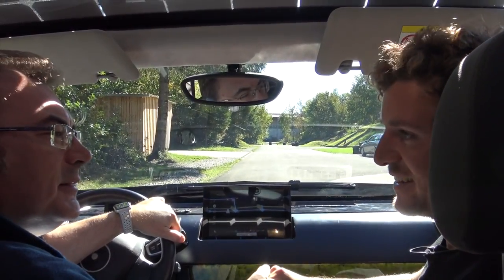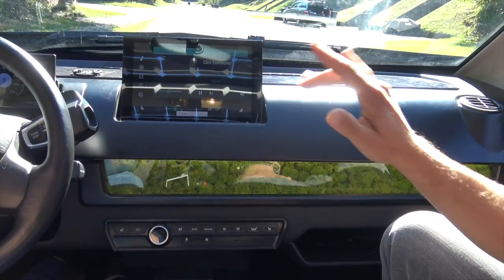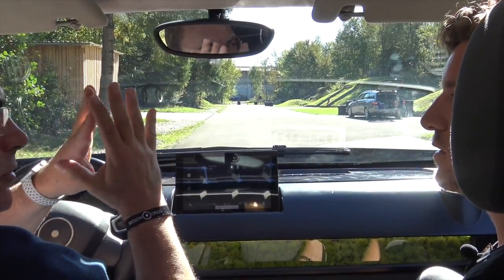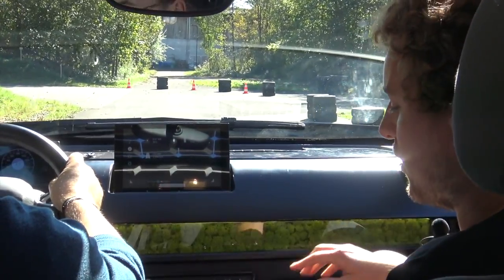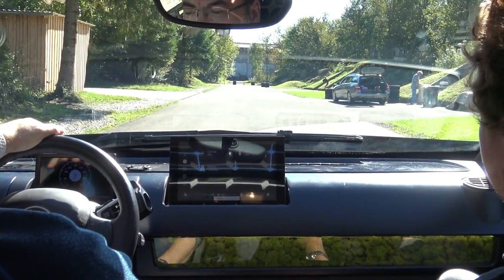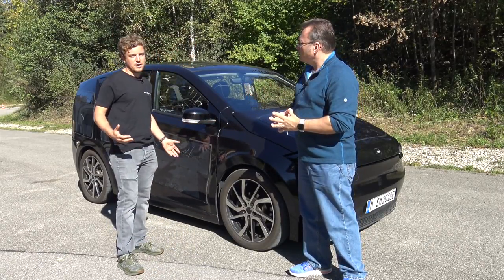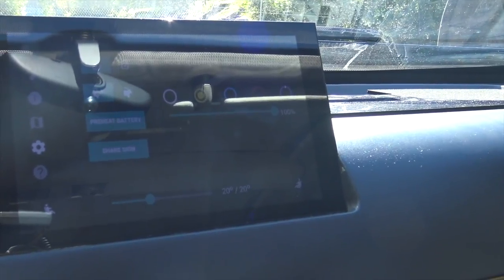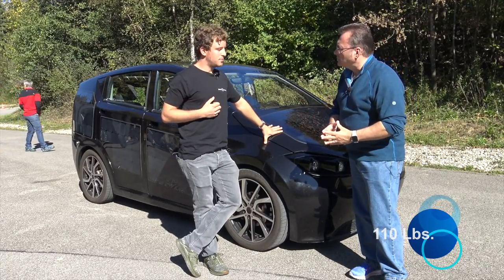Episode 15B - 2019 Sono Motors Sion Concept Impressions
2019 Sono Motors "Sion" Impressions - Recorded on October 4, 2018

While I was on some holidays in the Munich, Germany area earlier this month, I was able to attend a Media/Press event held by Sono Motors, an EV startup automobile manufacturer.  This event featured their concept all-electric vehicle model "Sion".

My thanks to Alexandra and Felix of Sono Motors for giving me with a chance to spend some time with the 2019 Sion and answering my questions!

Also special thanks to my Aunt Marti for driving me to the event and helping as my camera-person!

The Sion is currently at the prototype concept stage and many refinements and changes will most likely occur for production cars.

My Gear:
iRig Mics for iPhone
RODE VideoMic
Zoom H6 Audio Recorder with studio condenser XLR mics
Apple iMac Retina 5K 2017